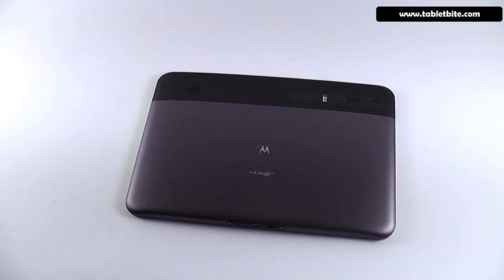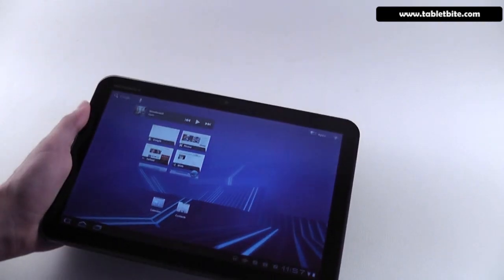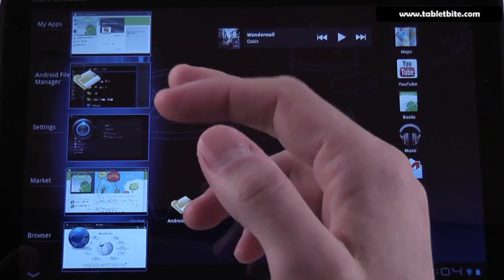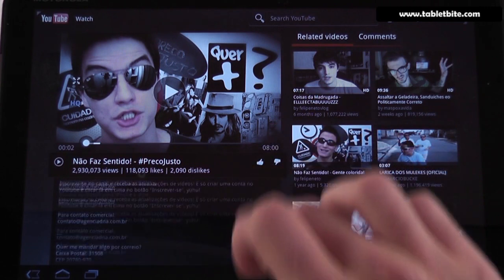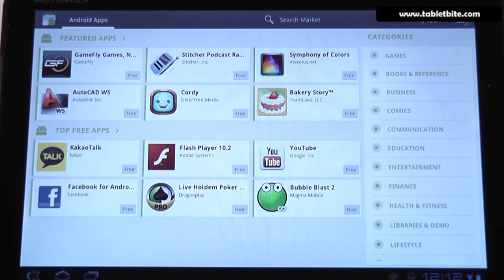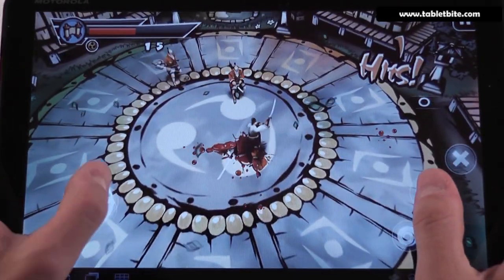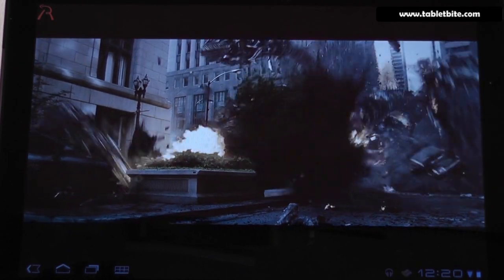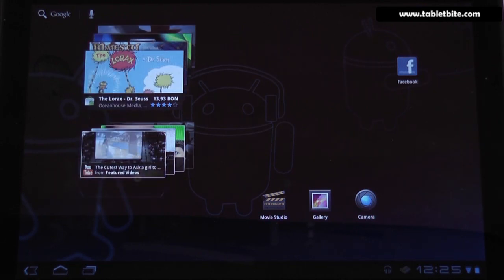Motorola Xoom review - cool 10 inch Android tablet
Video review of the Motorola Xoom 10.1 inch Android tablet, with details on body, construction, features, software, applications, battery life and pricing.